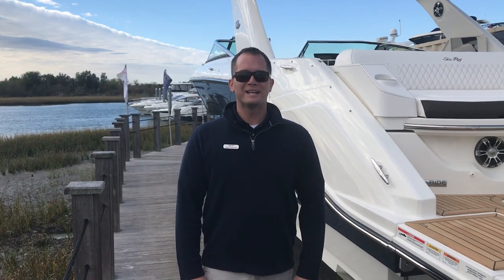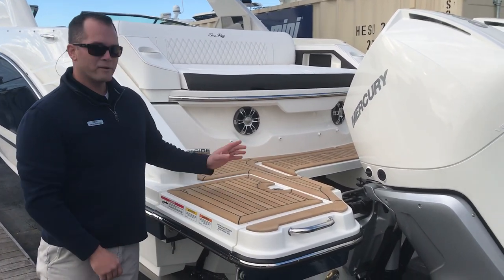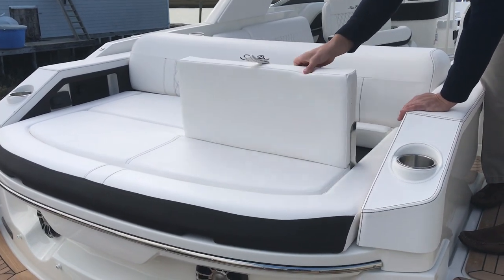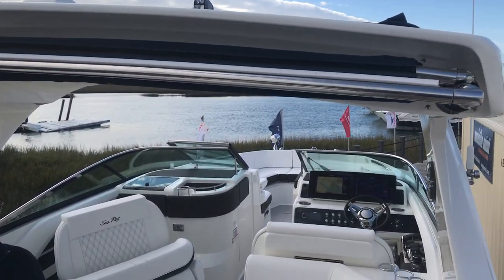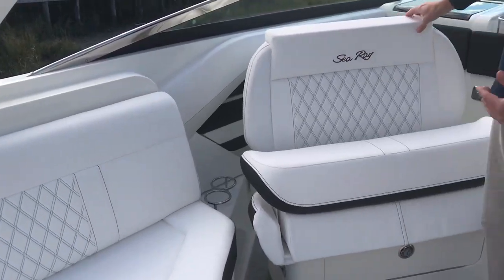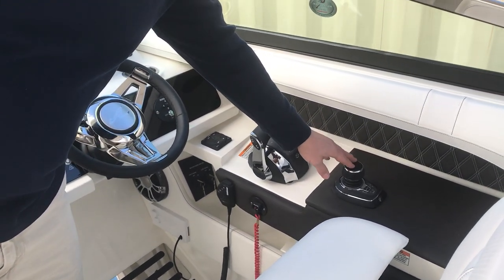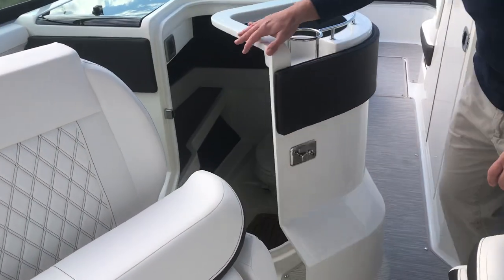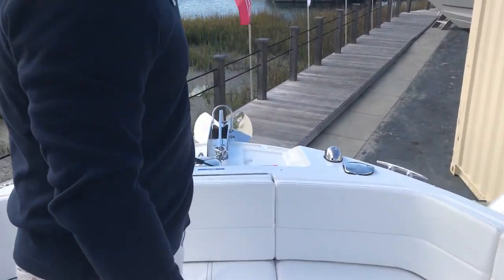2019 Sea Ray SLX 310 OB Boat For Sale at MarineMax Wrightsville Beach, NC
Introducing the Sea Ray SLX 310 Outboard, featuring premium Mercury Verado outboard power. Enjoy the incredible noise-quashing benefits of Quiet Ride and select from other available Next Wave innovations including Dynamic Running Surface, for unsurpassed stability and performance, and joystick piloting technology, for effortless handling and docking ease. A host of intelligent features combine in a sleek, stylish package that exceeds all expectations. You'll want to stay out all day - and with Yacht Certified capacity, you'll want to invite all your friends along, too.